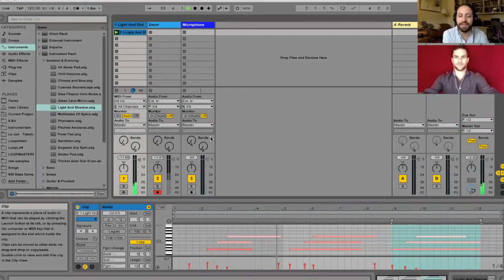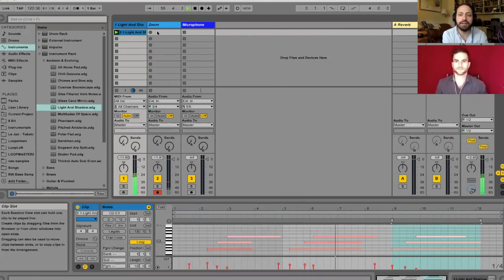Music Therapy - What Does it Look Like Online?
The question I (and all music therapists) get asked most often is, "So what happens in music therapy, anyway? What do you actually do?" And especially now, "What is it like to do music therapy online?"

Of course, everyone's everyone's music, just like everyone's therapy experience is different, but here’s a demo session that I recorded with a volunteer, showing you just one of the ways that music can be used over the internet.

I hope that this can be helpful to some of you who might be curious about music therapy, and if you're interested, I'd love to work with you! You can find out more about me and get in touch and of course keep checking back here on my youtube for more content.

Thanks!

Al